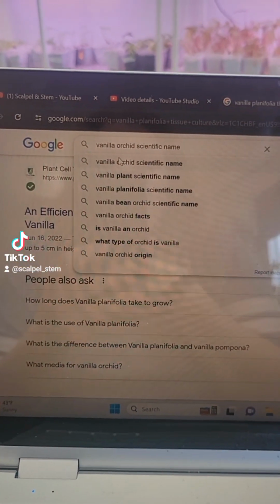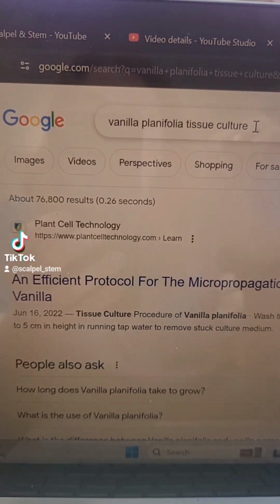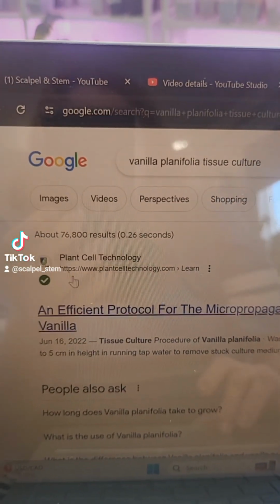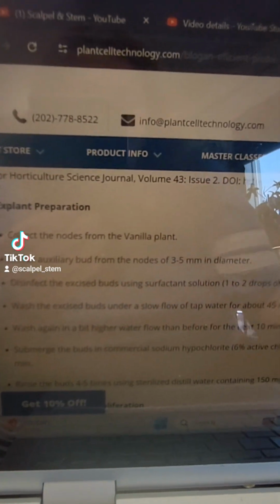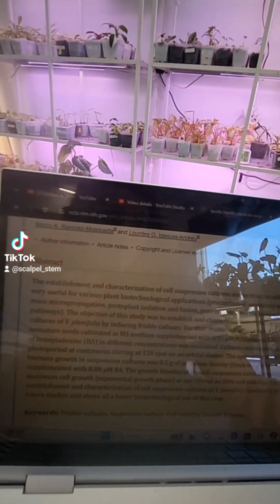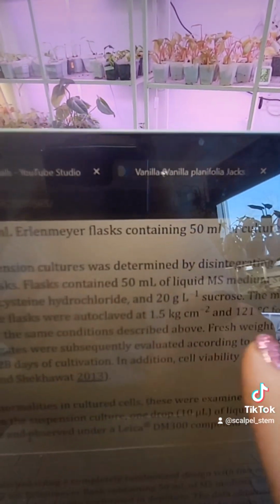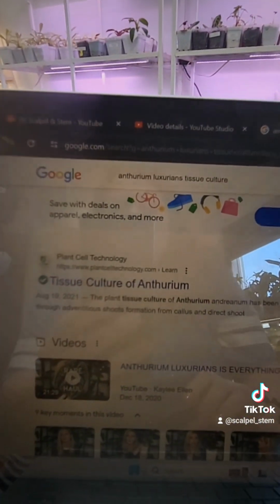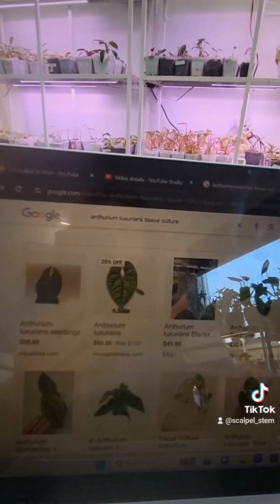How I research new species to culture.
This is a short video on how I research protocols for new species I want to work with in vitro. tissueculture #tissuecultureprotocol